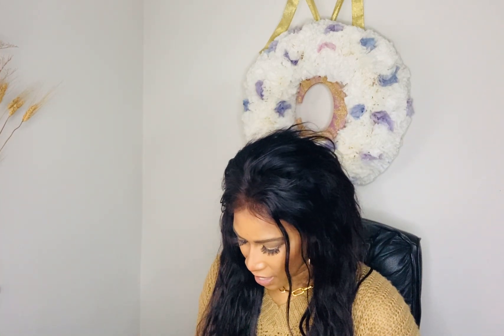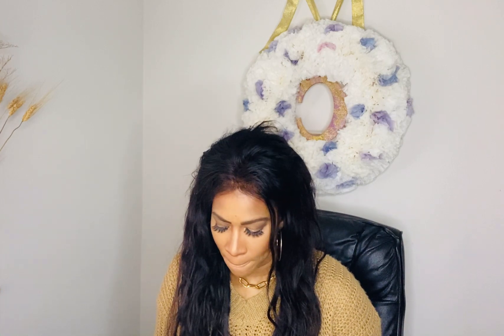Simple Tips for Hair Growth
There are simple ways to grow natural hair without making it complicated. Moisterizing is the key. Consistency is a must. Patience is the mindset. Grow your hair long.